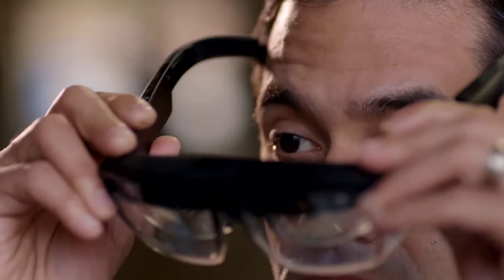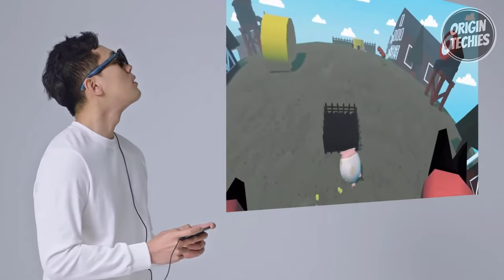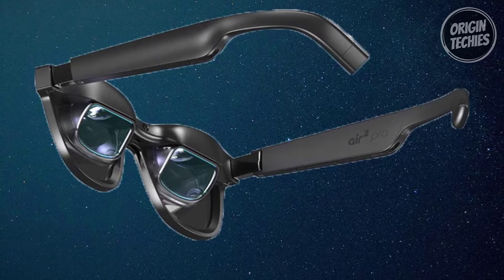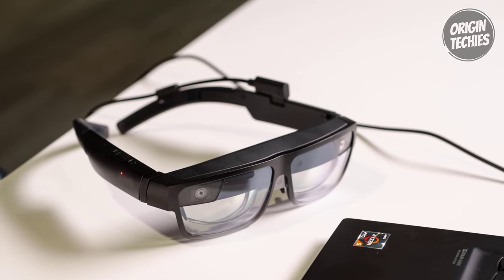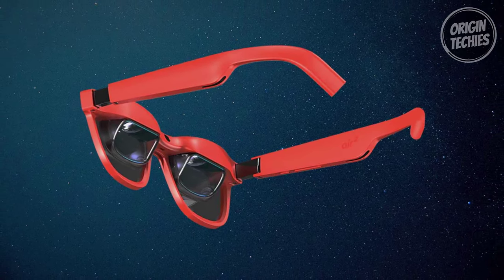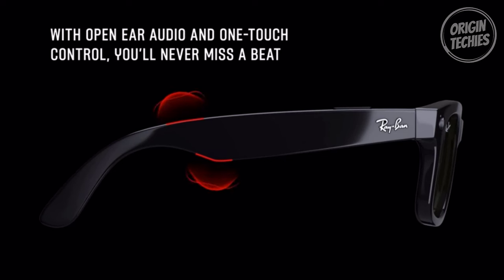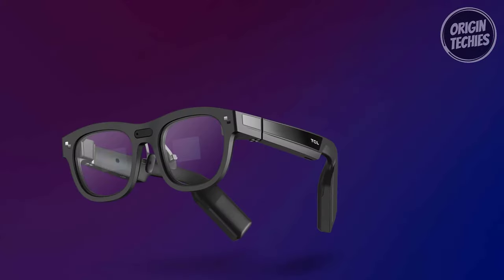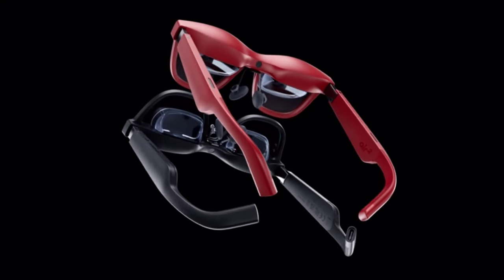Best AR Smart Glasses 2024 - [Don't Buy Until You WATCH This!]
Links to the Best AR Smart Glasses 2024 are listed below. At Origin Techies, we've researched the Best AR Smart Glasses 2024 on Amazon saving you time and money.

00:00 - Introduction

01:01 - 1. Rokid Max

02:40 - 2. Xreal Air 2 Pro

04:18 - 3. Lenovo ThinkReality A3

06:09 - 4. Xreal Air 2

07:40 - 5. Ray-Ban Stories

09:12 - 6. TCL RayNeo X2

11:21 - Conclusion

Embark on a journey into the future with our latest video showcasing the Best AR Smart Glasses of 2024! 🕶️ Immerse yourself in the cutting-edge world of augmented reality as we unveil the most innovative and sleek smart glasses that redefine the way we see and interact with the digital realm. From stunning visual experiences to seamless integration with everyday tasks, these AR smart glasses are at the forefront of technology. Join us as we explore their features, functionalities, and how they're shaping the way we live, work, and play. Don't miss out on this glimpse into the future of wearable technology – hit play now and step into a new dimension!